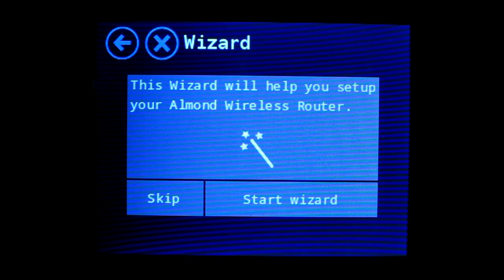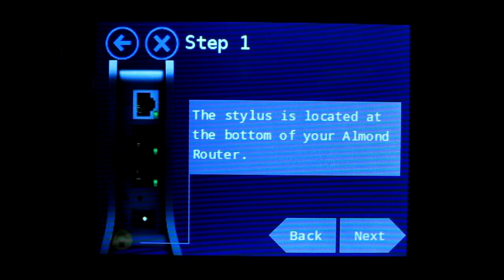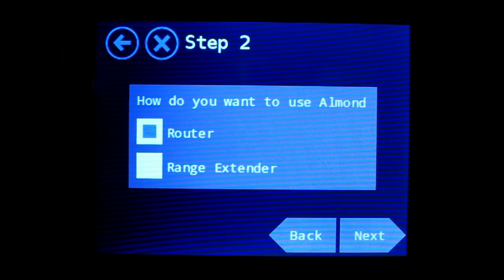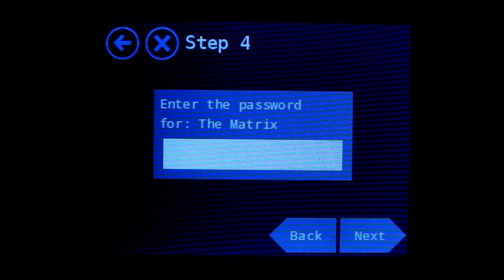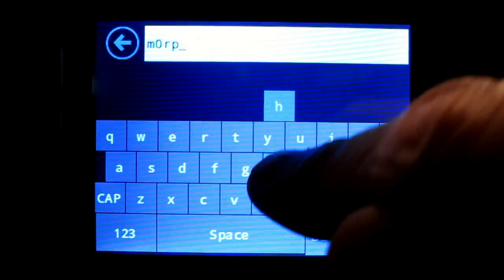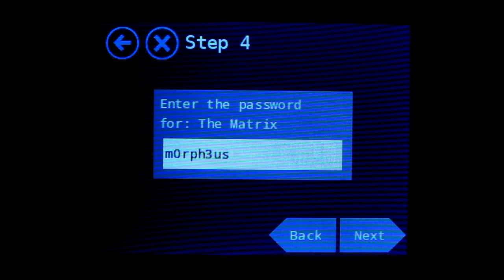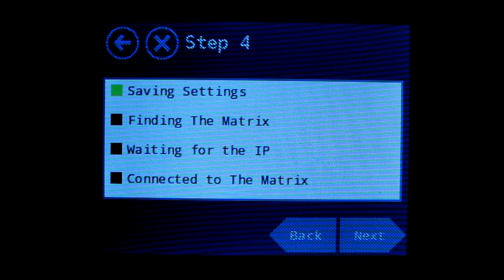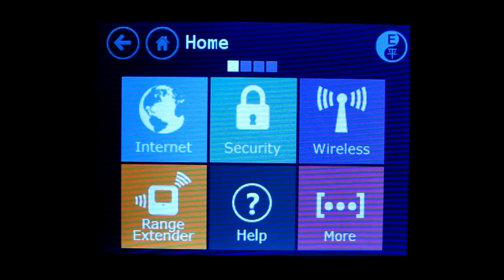Securifi Almond Range Extender Demo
This brief demo shows you how fast and easy it is to configure Securifi's Almond as a range extender for your existing wireless router.  The world's first wireless router and range extender with a touch screen, Almond makes set up amazingly simple.  You don't need a PC or a Mac.  Just plug it in and follow the on-screen instructions in English, Spanish, French, German, Russian, or Japanese.  Bring up the Wizard and you'll be ready to extend Internet access within your house, apartment, or small business in just 2 minutes 30 seconds ... no exaggeration.

Almond is available online on Amazon and Newegg.

1/23/13 Update: Securifi has inaugurated a Kickstarter project (closing Saturday, March 9, 5:19am EST) to fund its next-gen touch screen wireless router/home automation nerve center: Almond+.